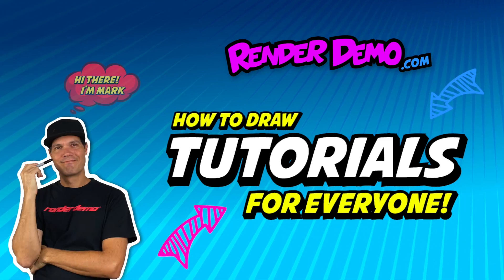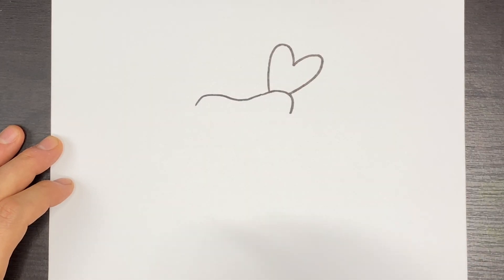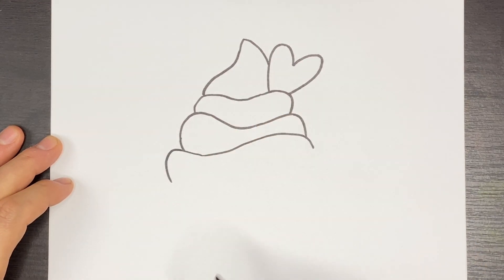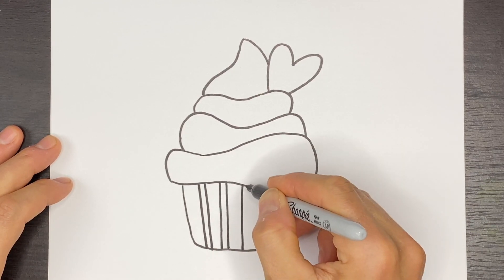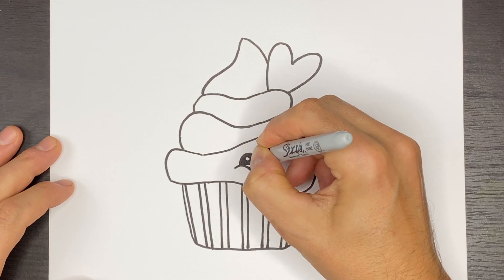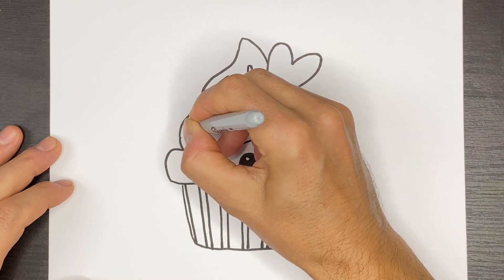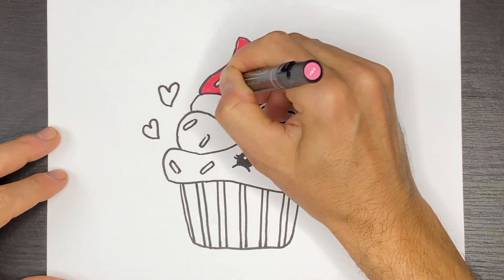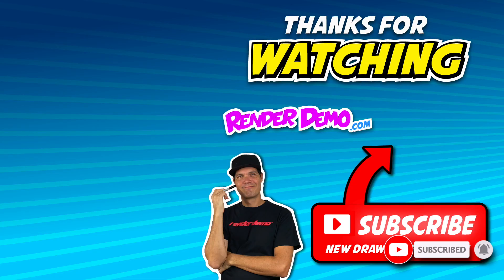Draw Cupcake Valentines Day -Cute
Today, I show you how to draw a cute Cupcake for Valentine's Day.  Easy to follow for Beginners. I hope you have a lot of fun drawing with me.

~Colored Markers